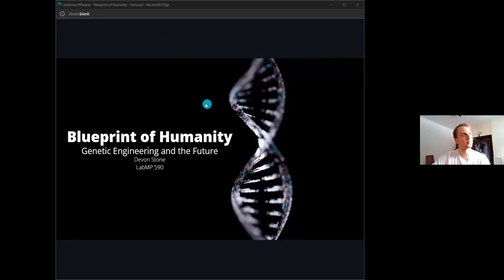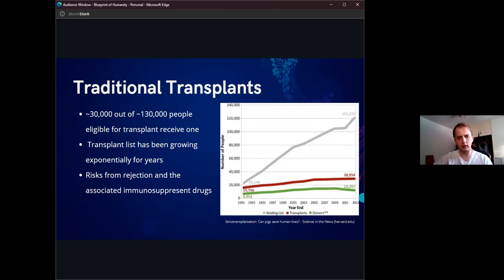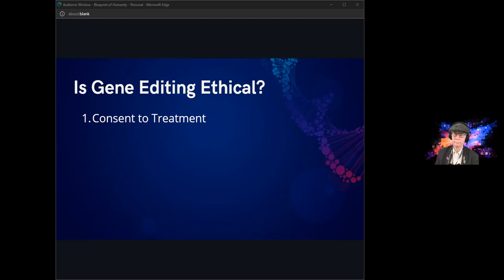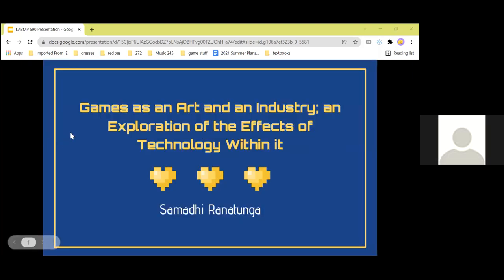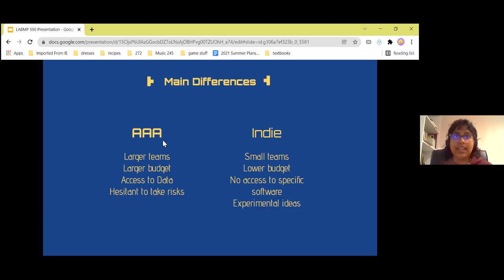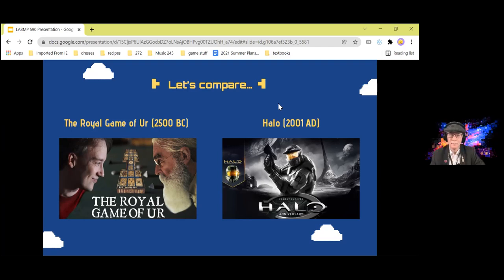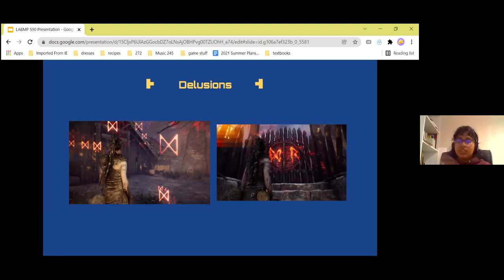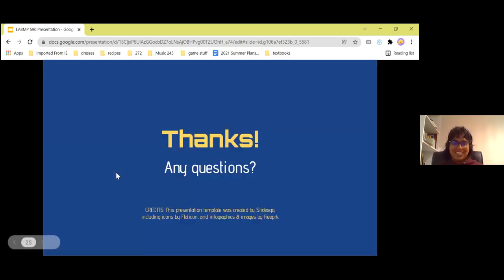Devon Stone BLUEPRINT OF HUMANITY How genetic engineering will shape the future of humanity LABMP590